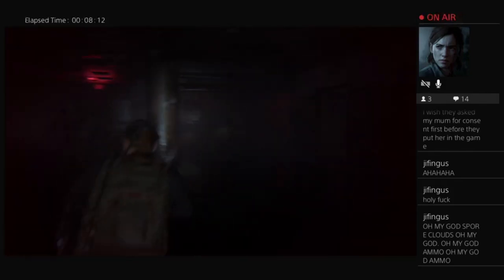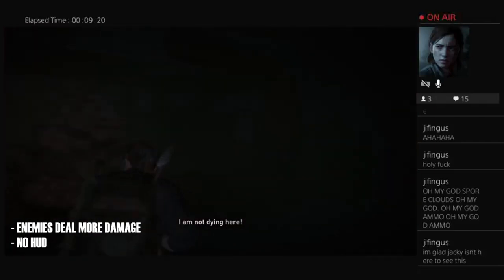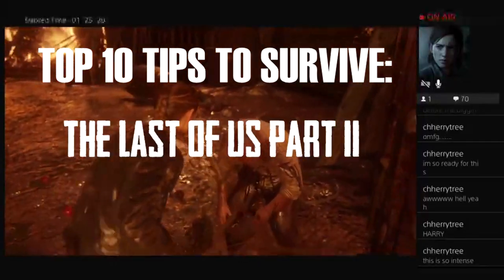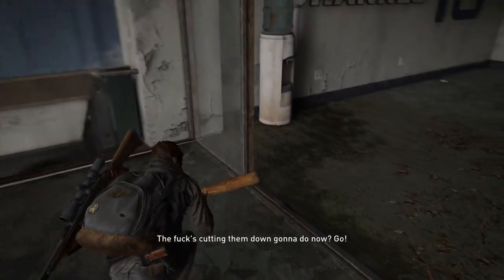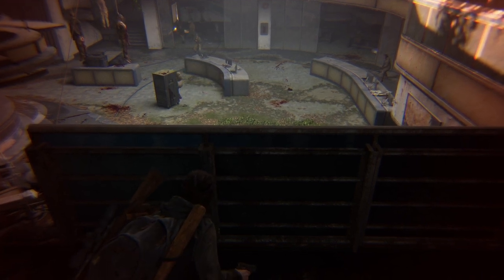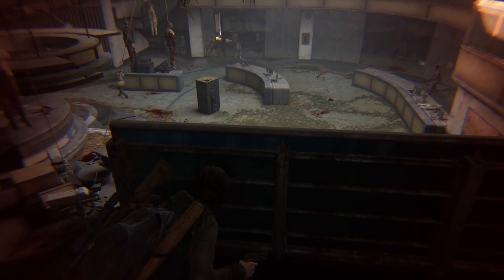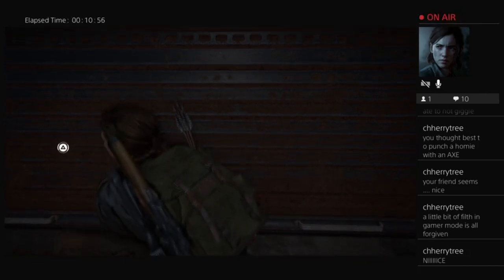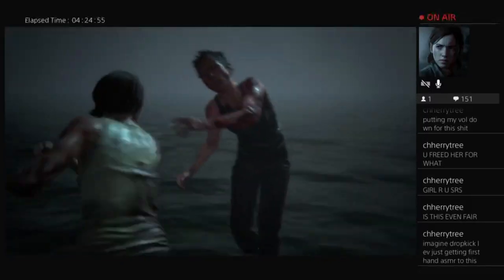TOP 10 TIPS TO SURVIVE: The Last of Us 2 - Grounded Mode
Reckon you need a couple more tips?

Check out the sequel: 5 MORE TIPS TO SURVIVE: The Last of Us 2 - Grounded Mode

Want to get social? I stream on Facebook too

Need a chat?

Interested in making a video or doing a collab with me?

PSN: Gweilo_Renn

I worked quite hard on this video so any sort of feedback is very much appreciated. If there's any tips you'd like to share or anything that I've got wrong, let me know down below.

When the multiplayer component releases, I'll be on to it first thing so if you want to team up - PSN: StrategicNoodles

I DO NOT OWN The Last of Us Part II or the music used in this video.

*Tags*